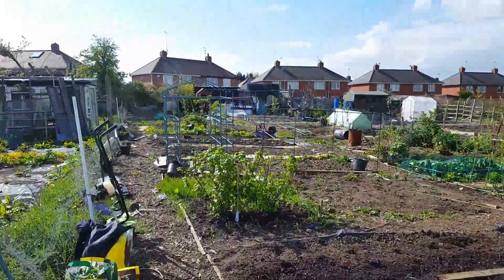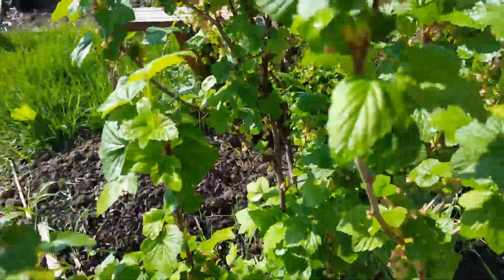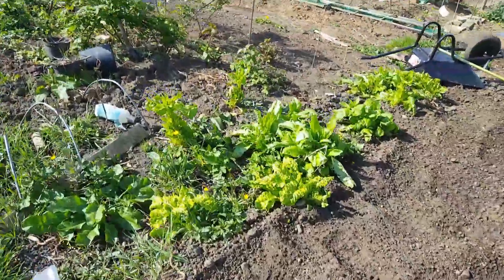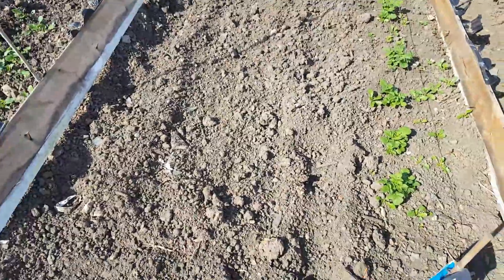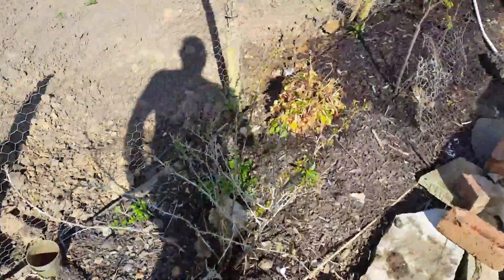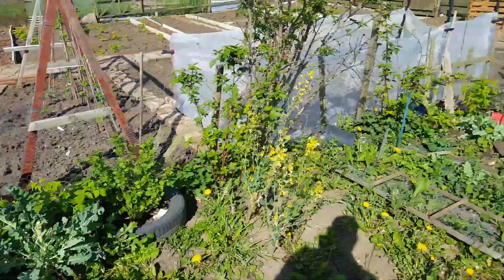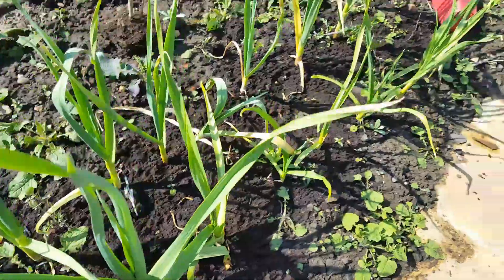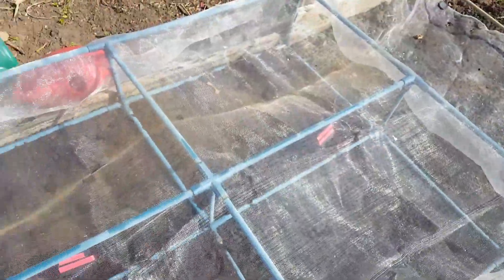Robbys allotment blog 220417